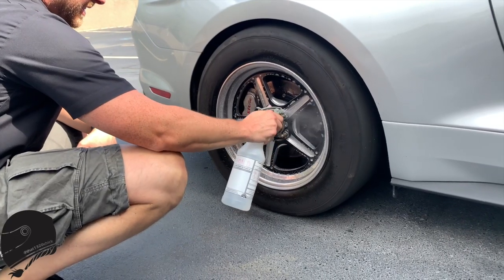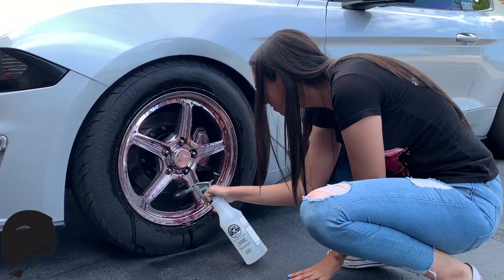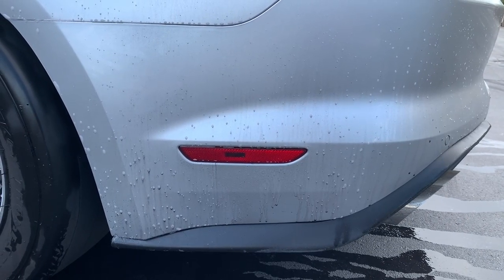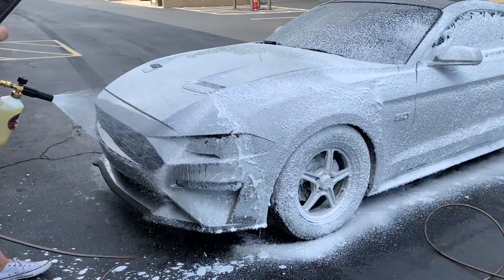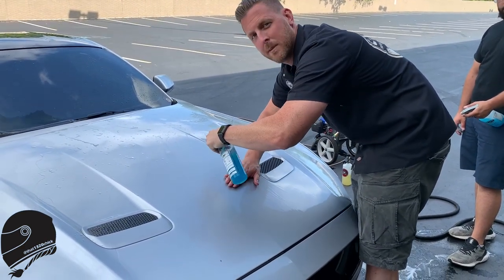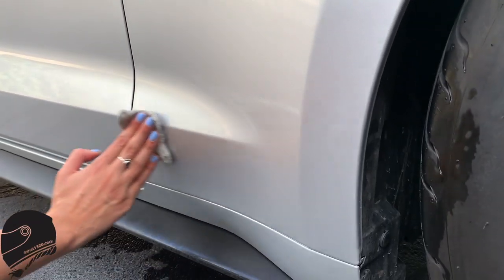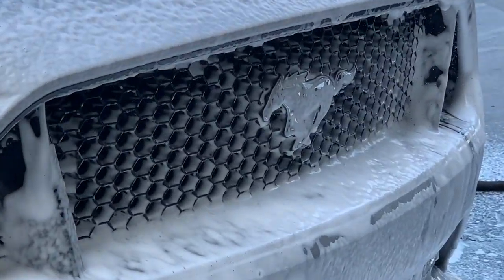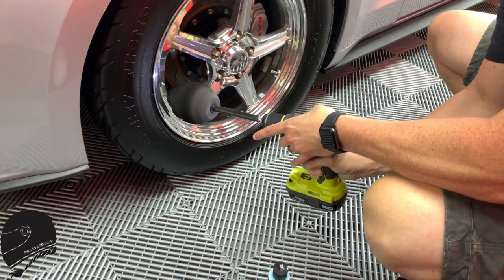Dirty Mustang Changes Color with Foam Cannon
I can't express how badly this needed to be done as it was long overdue! After countless trips to the track, the paint on Wylee was less than ideal. Garrett at Detail Garage Detroit was an amazing wealth of knowledge! I highly recommend their A-Z Detailing course if you're new to the game!

Musical Credits:
Bettogh-Another World